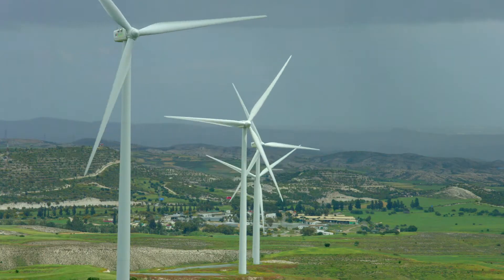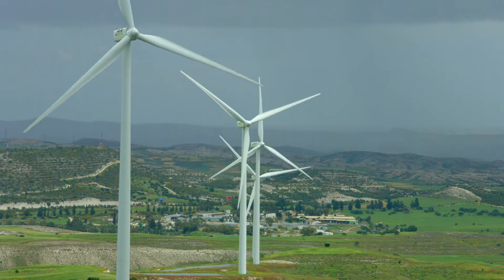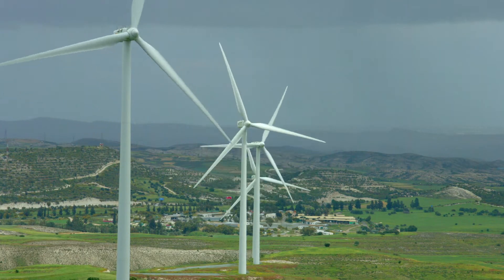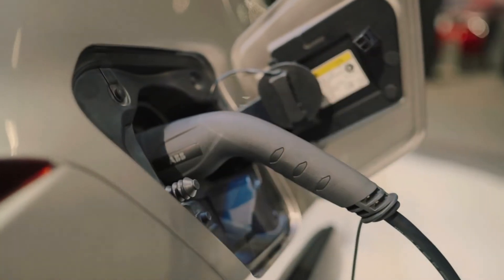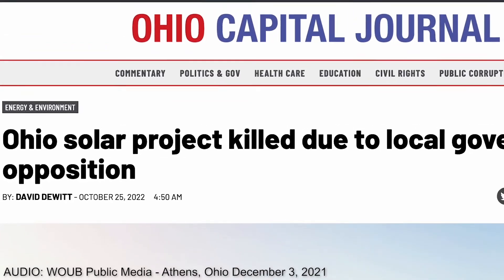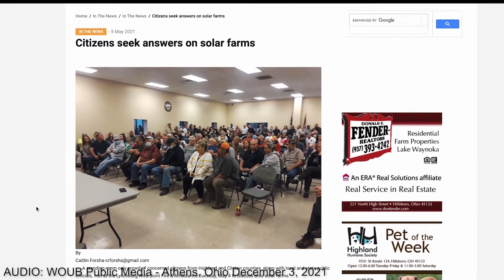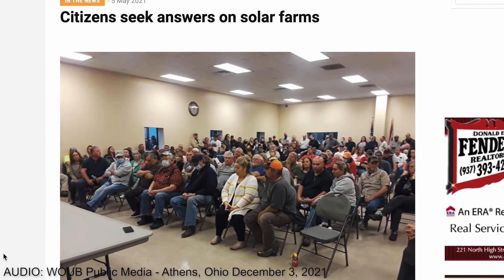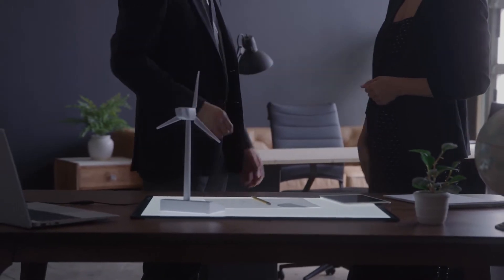Resolving Renewable Energy Siting Disputes | About Video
Resolving Renewable Energy Siting Disputes is an online course designed to expose a range of learners interested in enabling the energy transition to consensus building approaches.
Through a series of explanatory videos prepared by industry experts, case studies of real-world renewable energy development, role play simulations and debriefings, and short assigned readings, you will learn how to establish consensus in renewable energy siting processes.